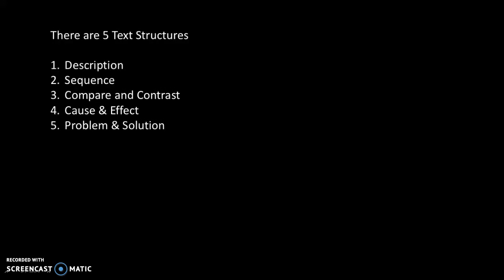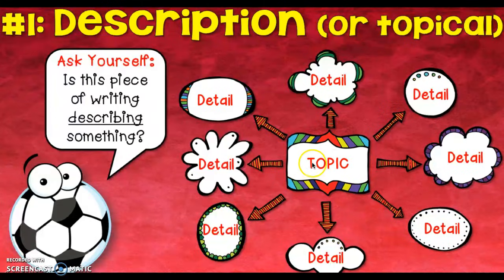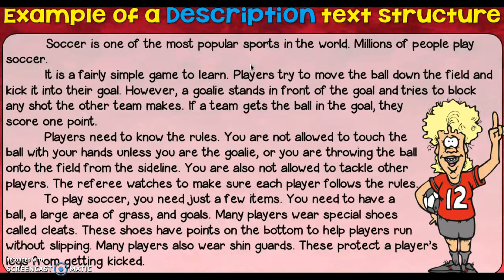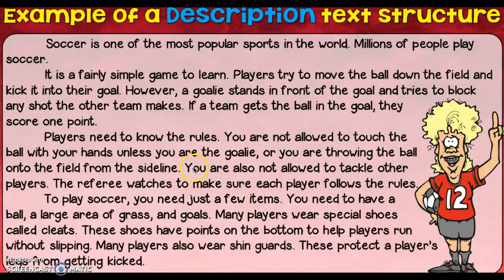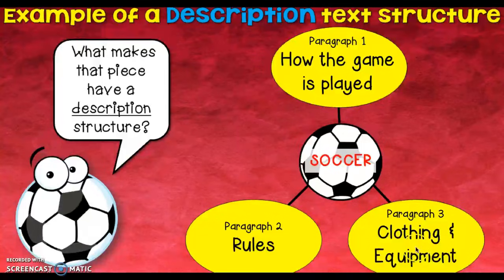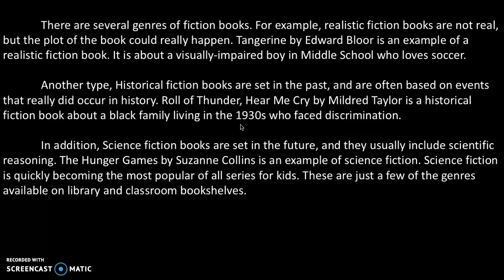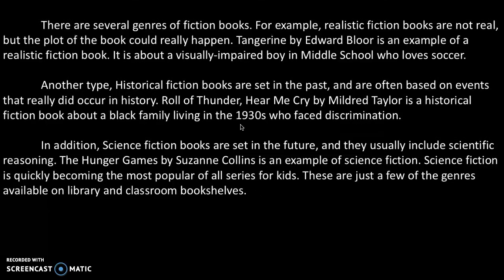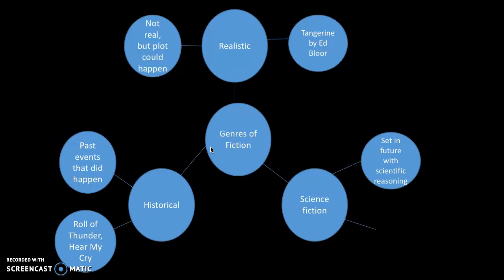Description Text Structure Notes